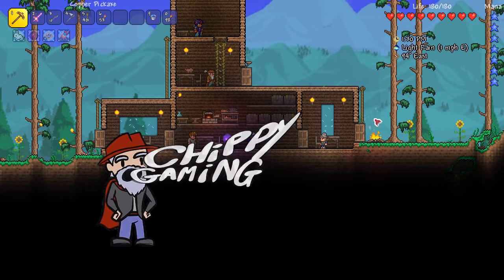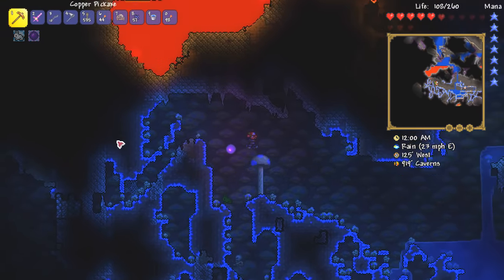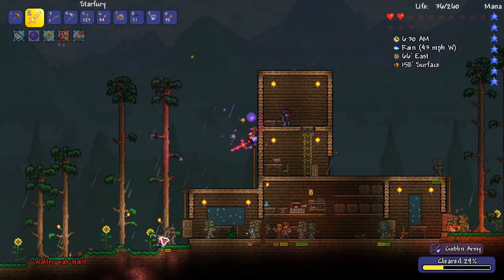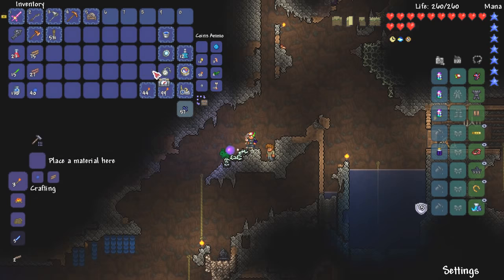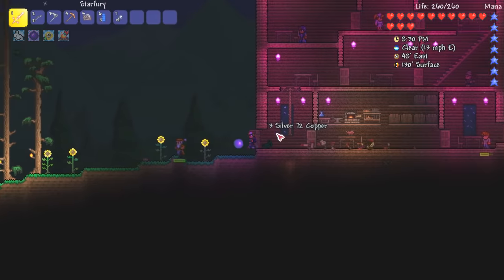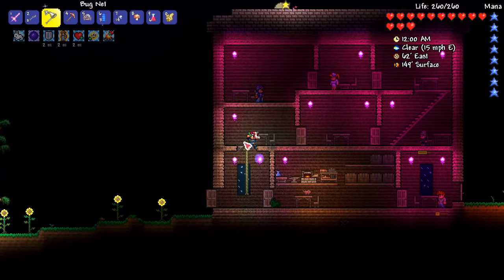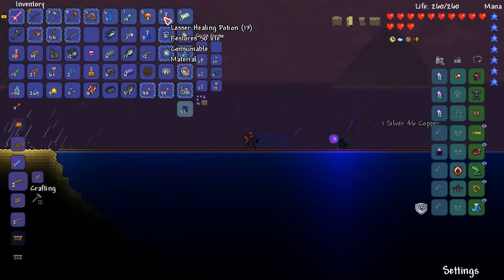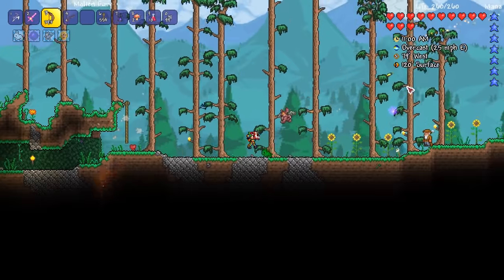Terraria 1.3 Let's Play - Expert Mode Playthrough! MOLTEN ARMOUR?!! [3] PC Gameplay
Today we continue our expert playthrough, making some giant leaps with ease